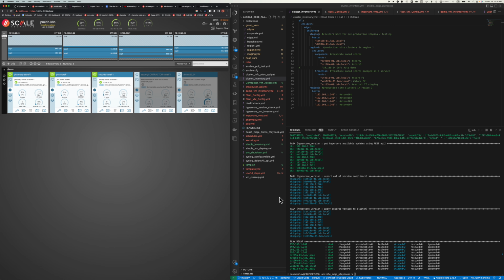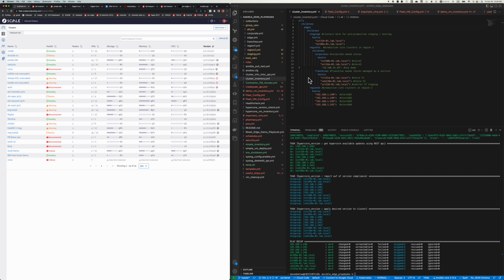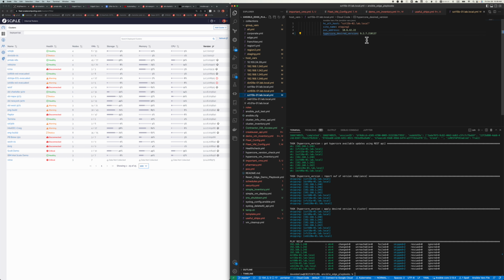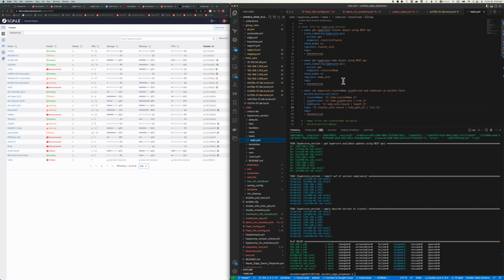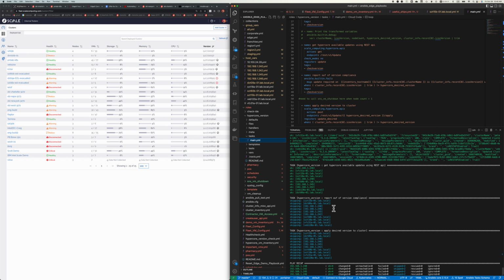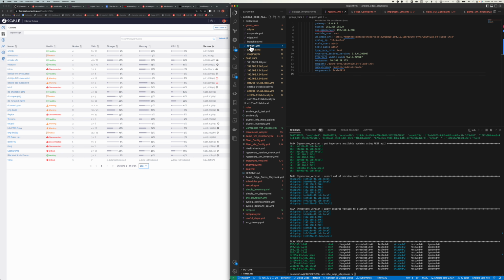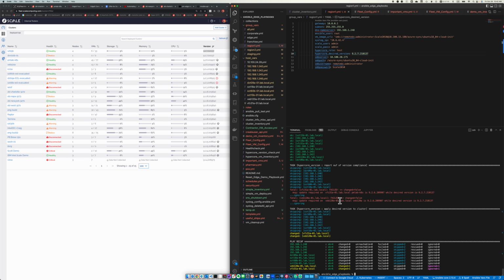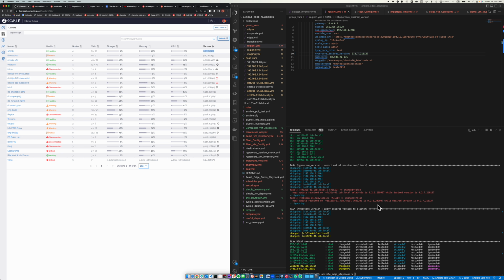Using ansible to manage SC//HyperCore version updates across fleet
example and demo of using ansible inventory to specify Hypercore desired version by cluster, group or entire fleet and automatically apply available HyperCore updates automatically - code example is available in - specifically in role hypercore_version - tasks